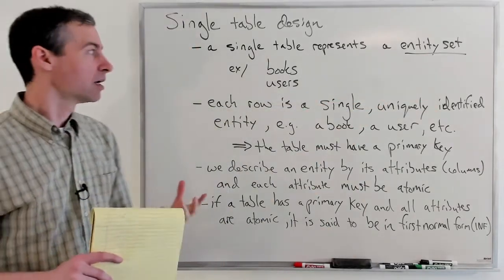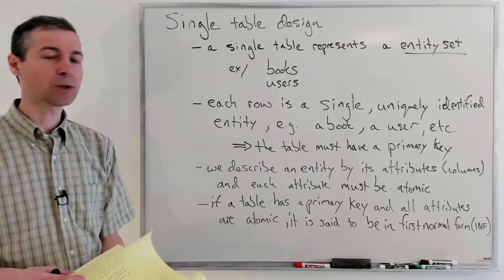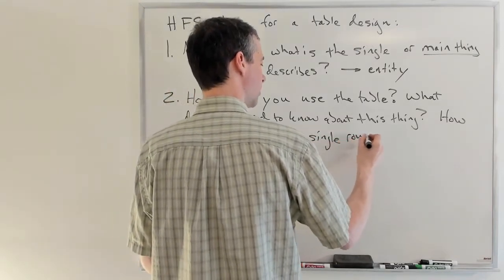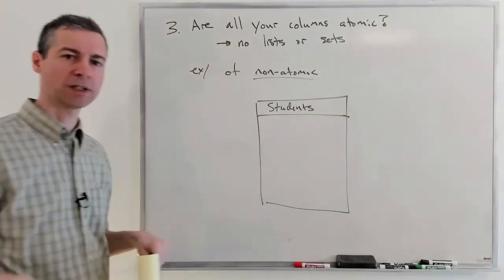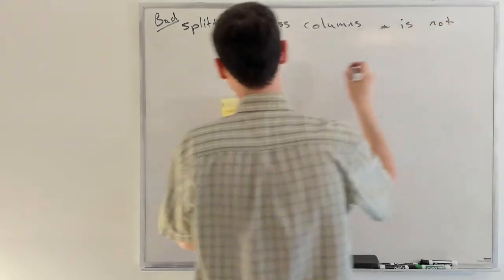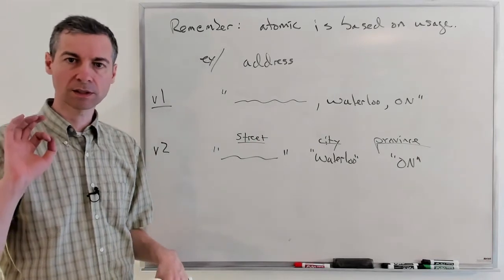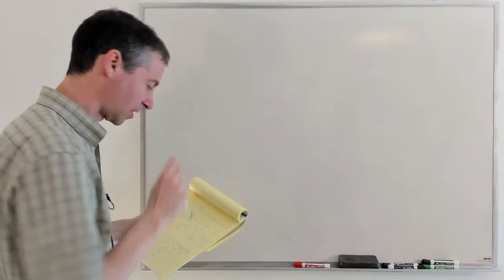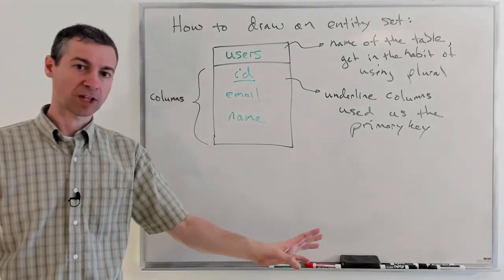MSCI 245 : Entity sets